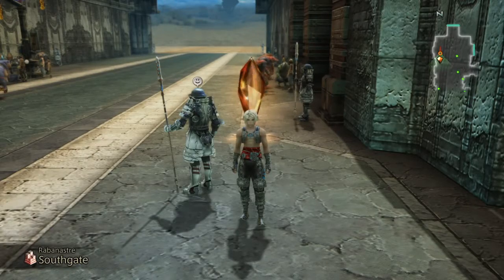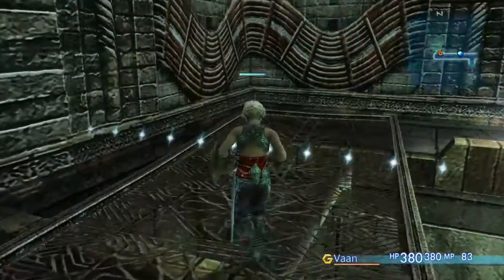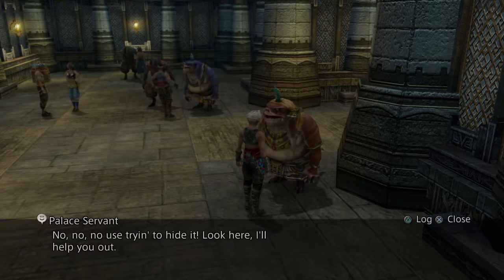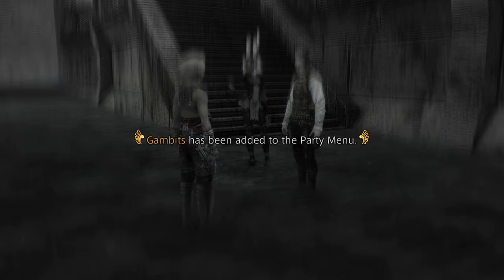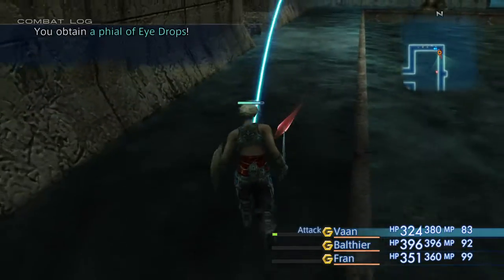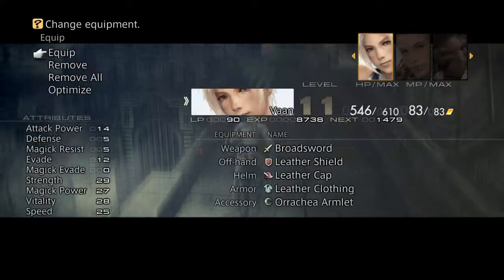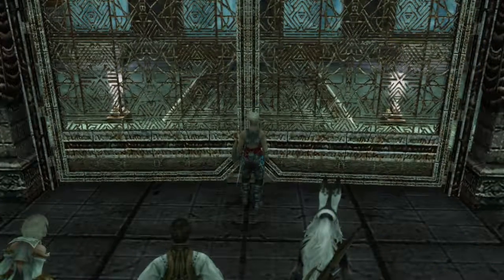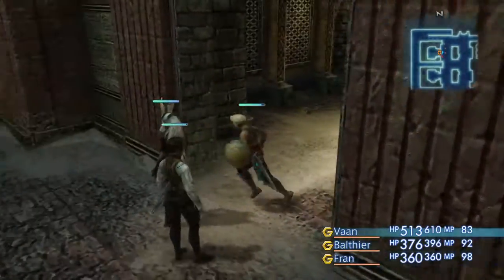Let's Play FINAL FANTASY Ⅻ THE ZODIAC AGE #5 | CRASHING THE FETE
Final Fantasy XII The Zodiac Age